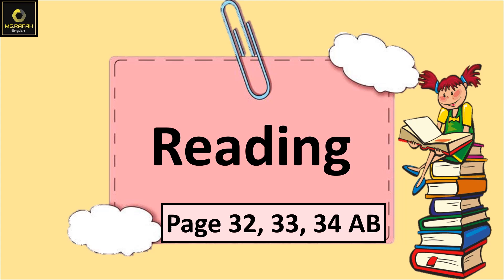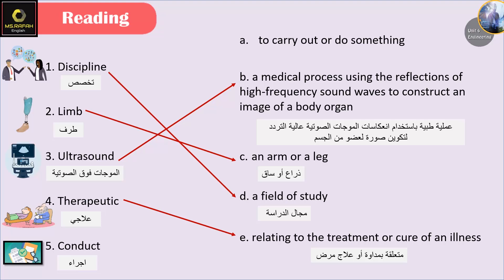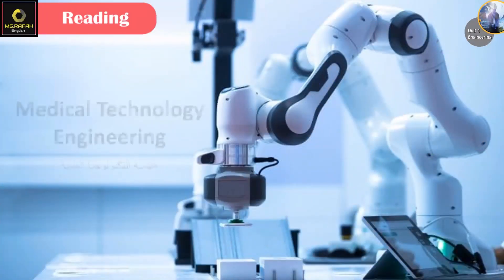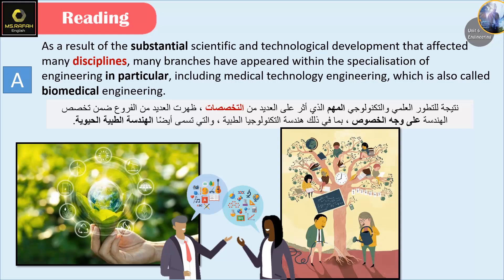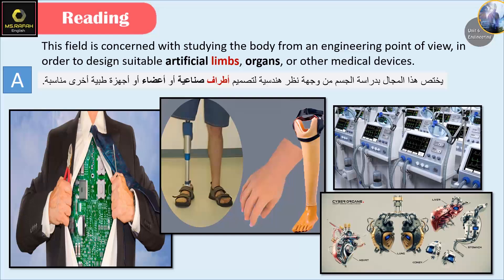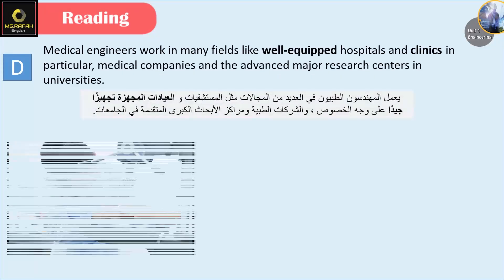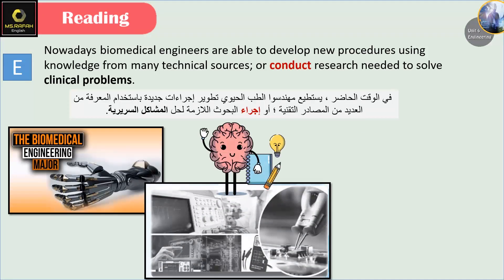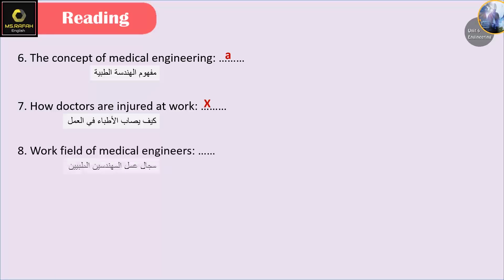Emar12 Unit 4 engineering (2: Reading Activity Book) بكالوريا ايمار علمي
الدرس الرابع : engineering
الدرس يغطي كتاب الأنشطة لفرع البكالوريا العلمي